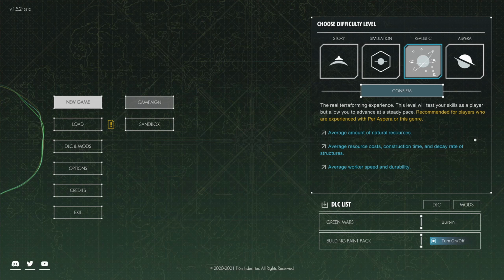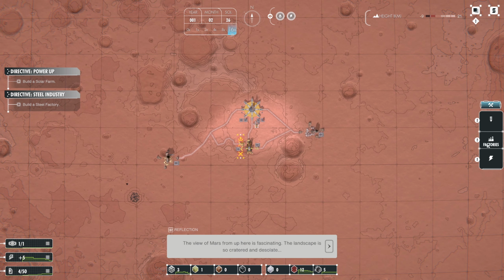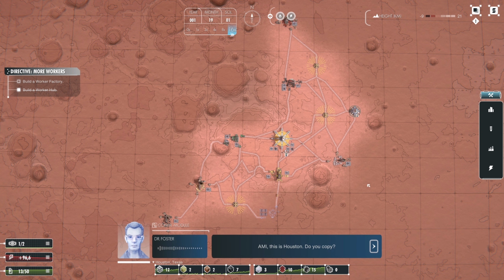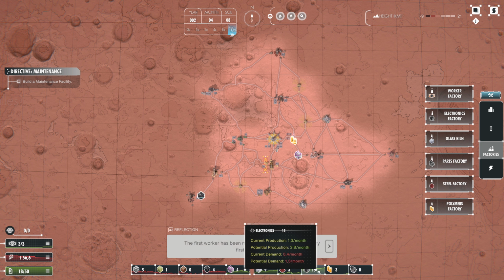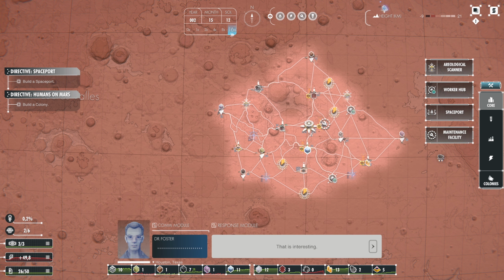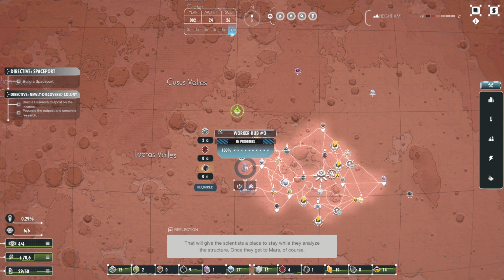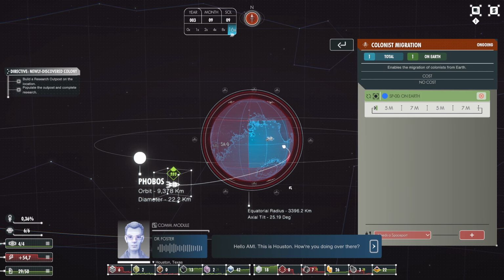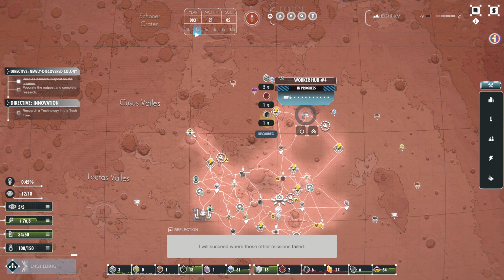Going Green, Per Aspera - Green Mars #01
On the rocky road to the stars (Per aspera ad astra) Piro finds himself in the mind of an AC unit send to change the climat of Mars. This time we are going green, btw nuclear glow is also green ;)